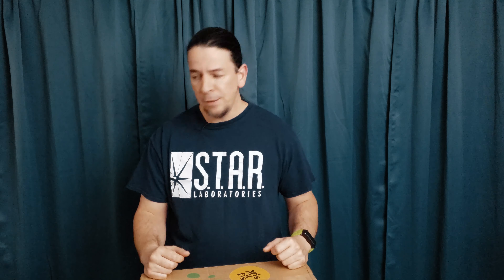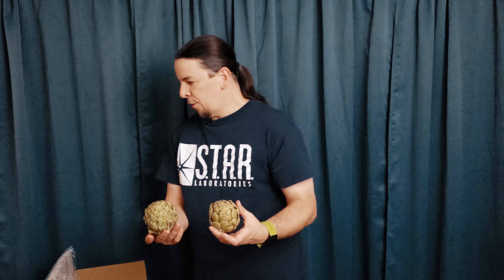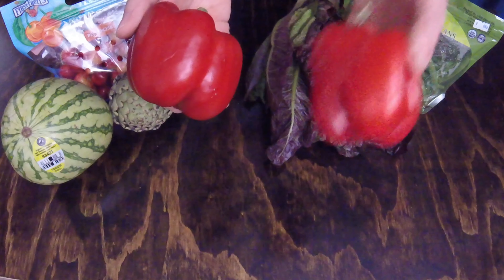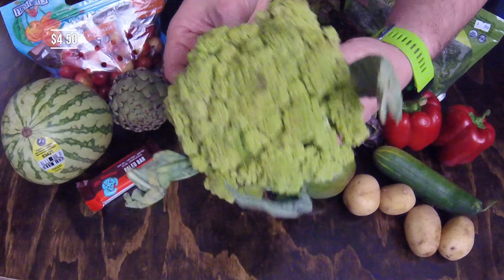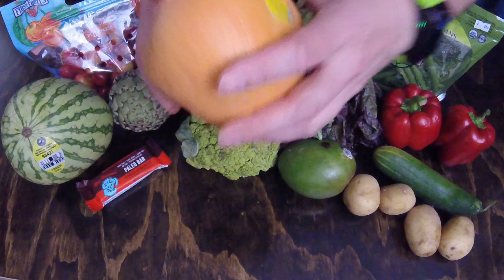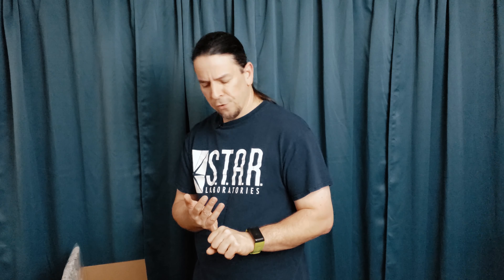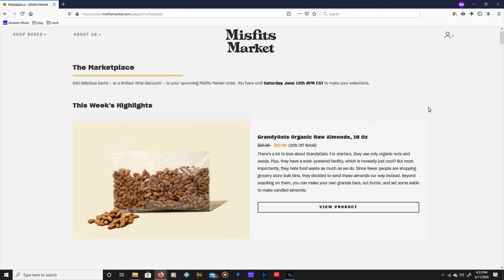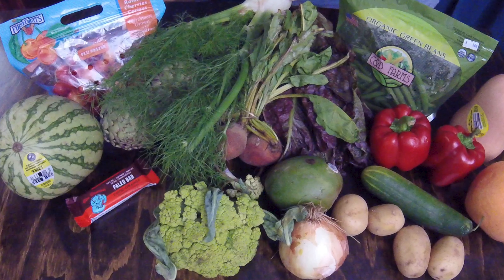Misfits Market Review & Unboxing - June 19, 2020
Here is my review and unboxing of the Misfits Market organic produce box from 6-19-20.
I got the "Mischief" box for $22 + $5 shipping. They also have a larger box, the "Madness" box for $35 + the same $5 shipping. Add on items were $2 to $4 dollars or so. Not a bad deal for a box of all organic produce brought right to my door.

I shot this with a phone

on a tripod

with a cell adapter

a lav mic

and some basic lights

My second camera is a

attached to my tripod with a

Music from Audiio.com.

Audiio.com link is a referral that benefits me when you use it.